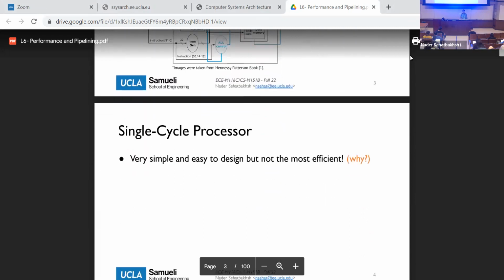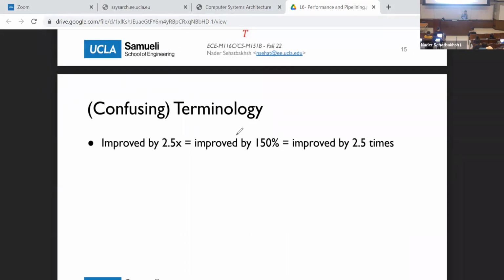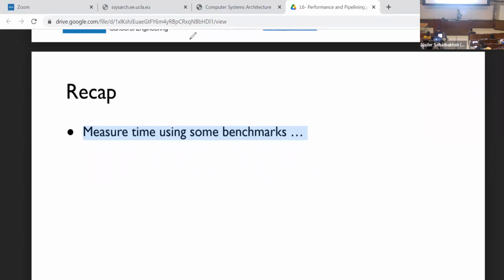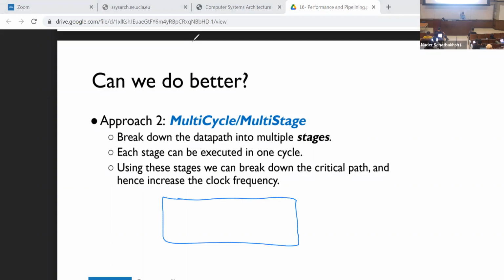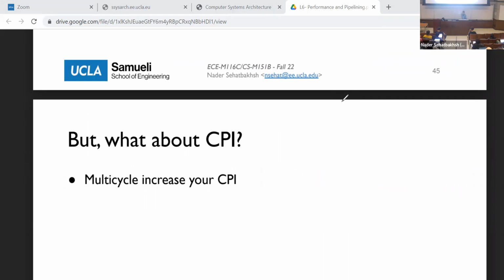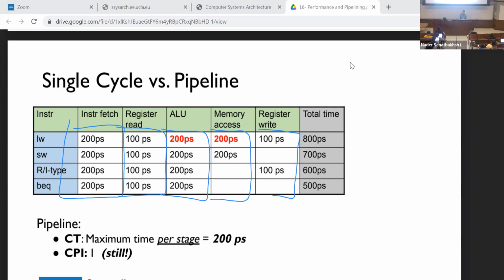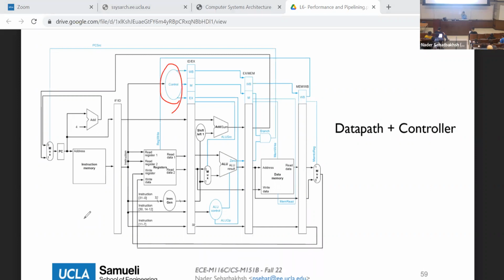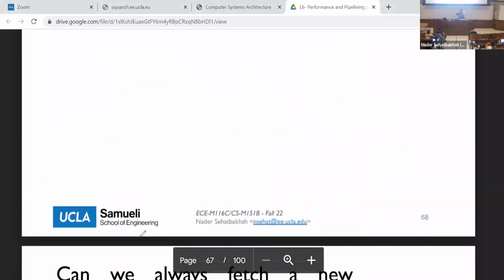L6- Performance and Pipelining